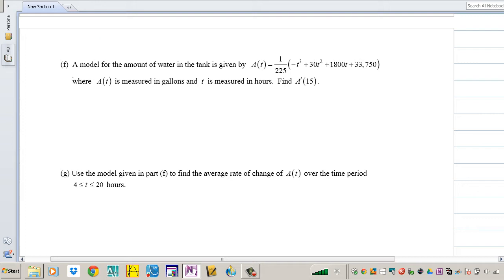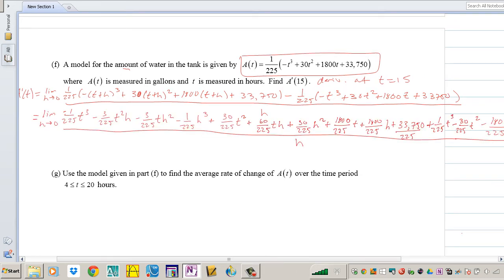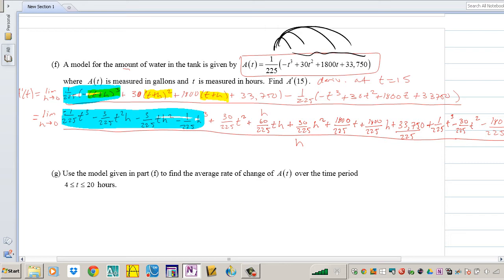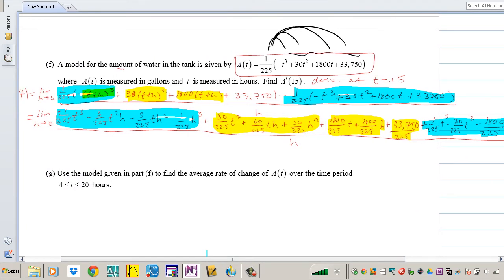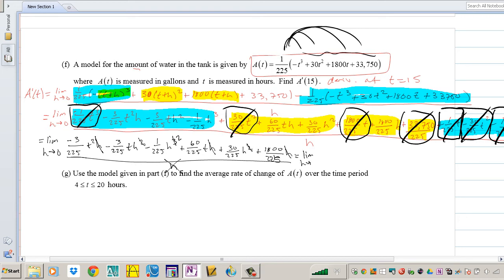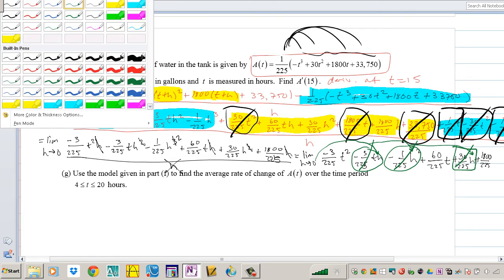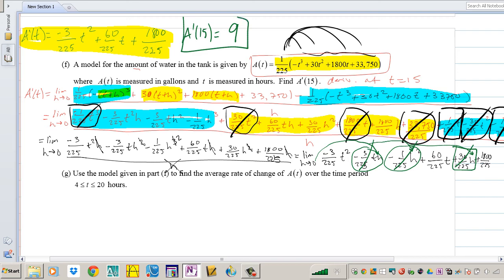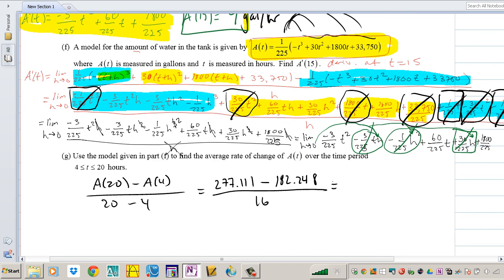Derivatives Using Data pt2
STUDENTS:
This video covers the derivatives and differentiability.